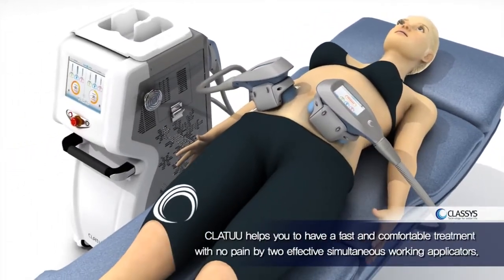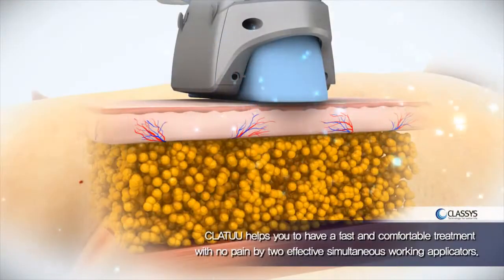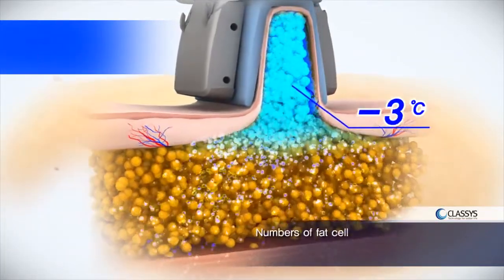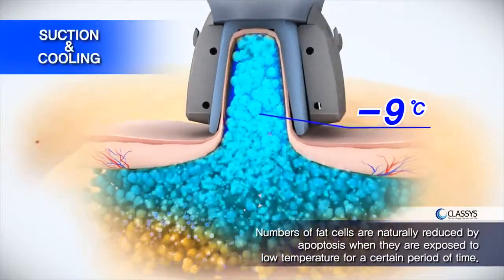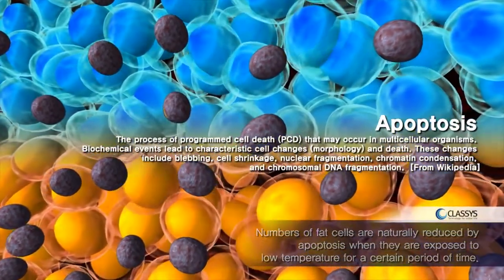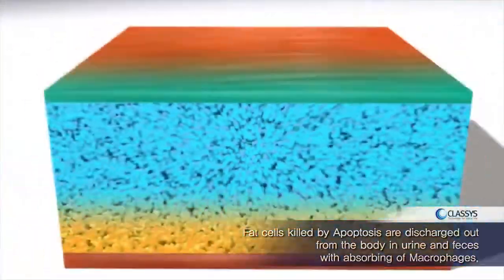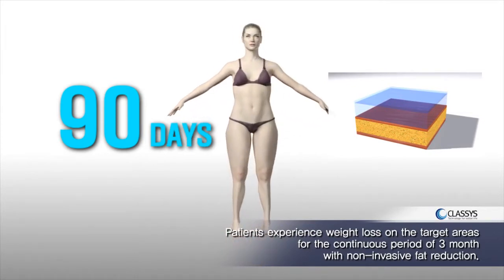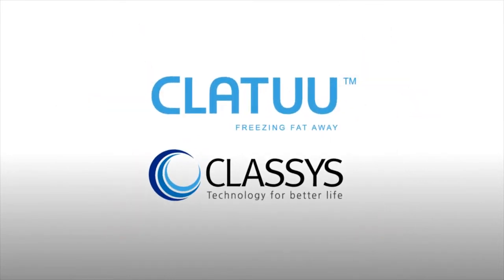CLATUU 3D simulation Fat Freezing Technology from Classys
360 degree cooling method